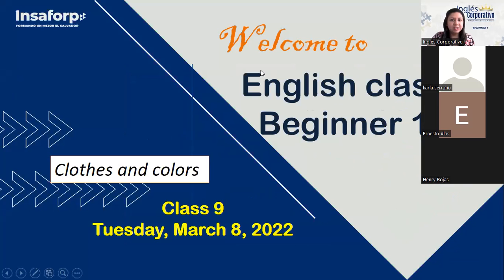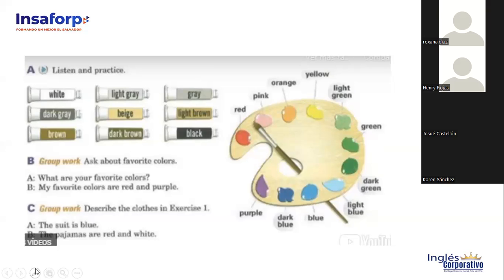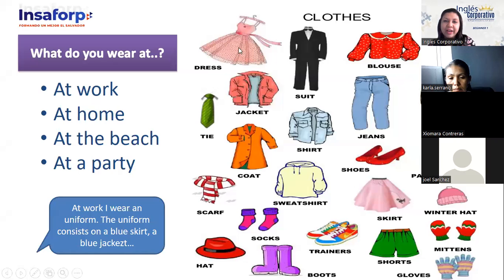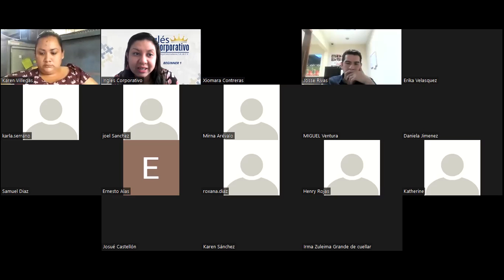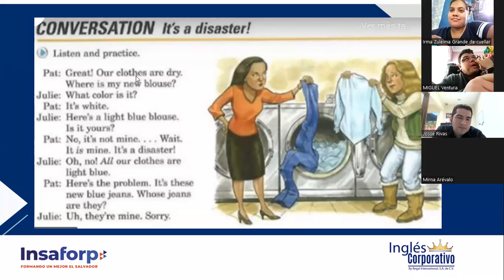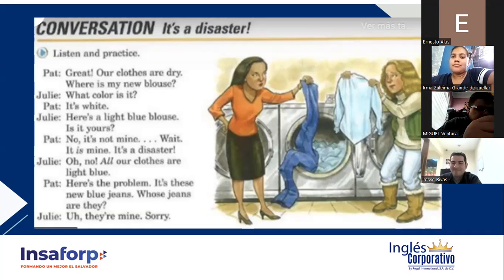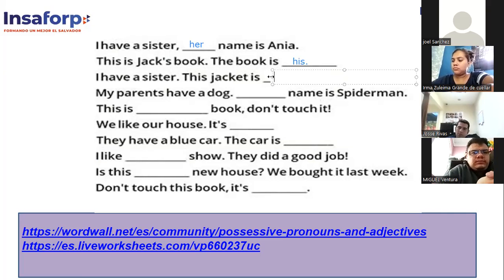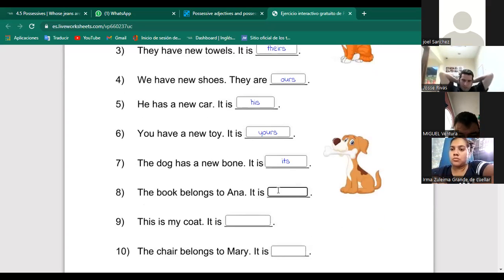Ingles Corporativo-POSSESSIVE PRONOUNS/CLOTHES VOCABULARY Class #9